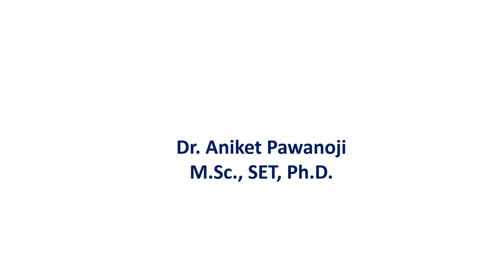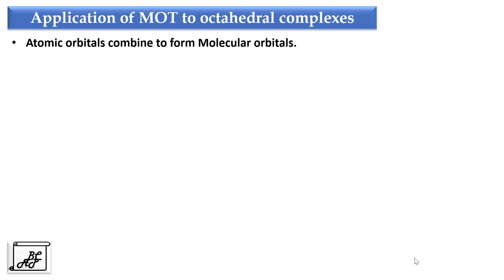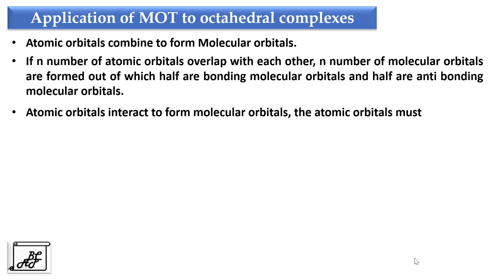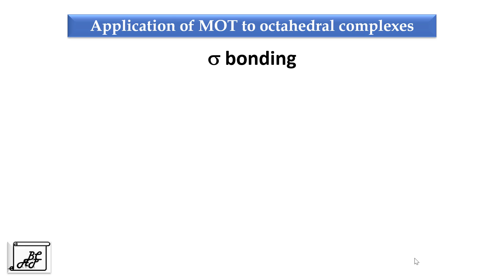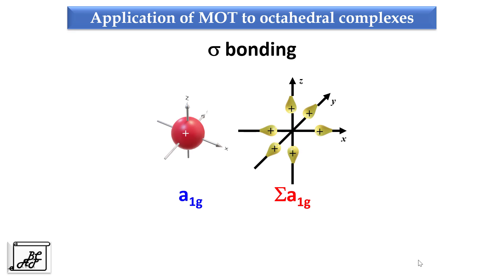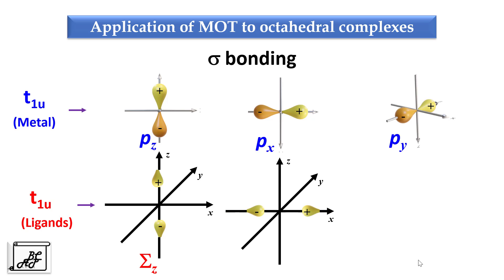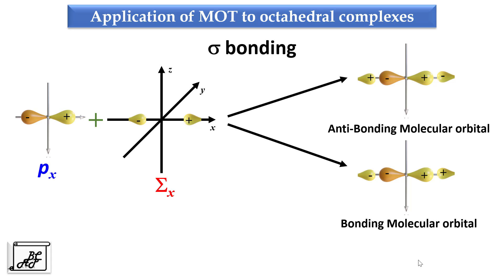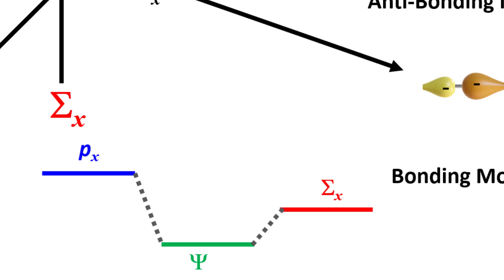Bonding in Coordination Compounds L8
This video explains application of Molecular orbital theory to octahedral complexes. It includes Postulates of MOT and Molecular orbital diagram for octahedral complexes.
Links for the quizzes
Bonding in coordination compounds 1